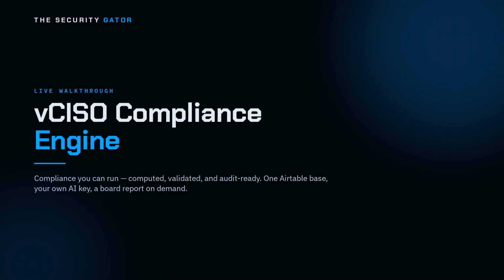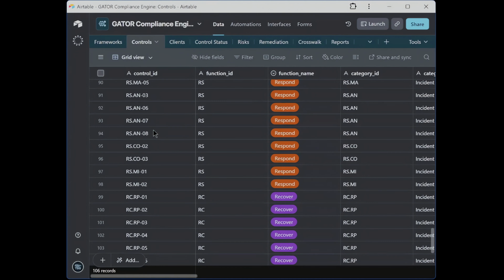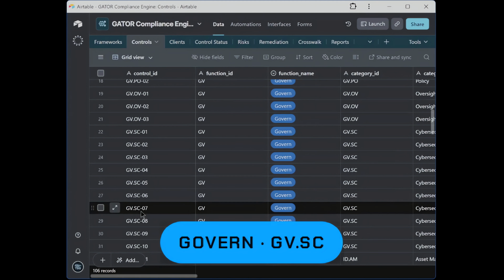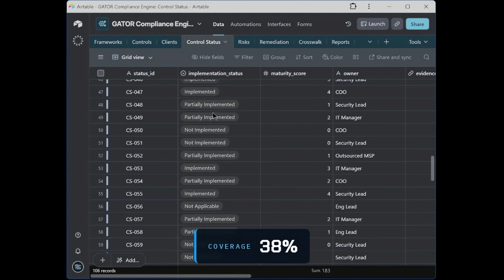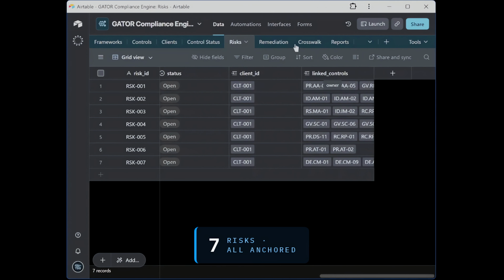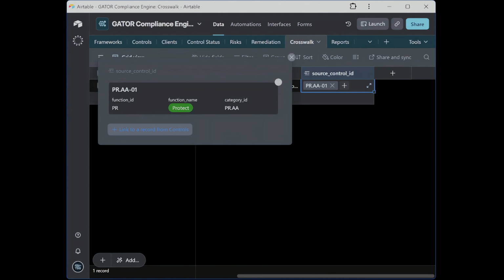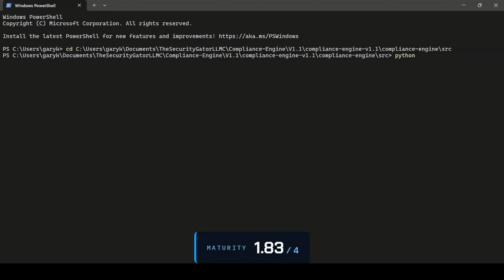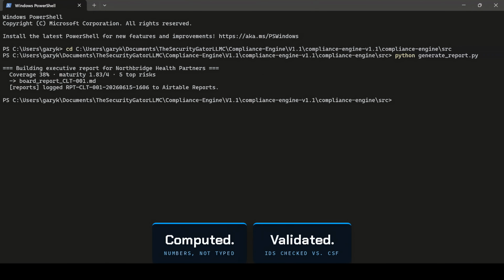AxiomLens - A GRC Engine Created by The Security Gator *Version1* No longer the full source of truth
Map a control once, see your coverage as one number, and generate a board-ready view — a relational engine, not another static spreadsheet.

Stop documenting intentions. Start computing coverage.

Most compliance "tools" are static spreadsheets: you re-key the same control into every framework, do the math by hand, and still can't prove a timeline when a client or auditor asks. This is the opposite.

- In-house security and IT teams proving posture to a board, an insurer, or an auditor

- Compliance, risk, and audit leads who need defensible, repeatable evidence

- vCISOs and consultants running multiple engagements

- MSPs and MSSPs running compliance across a client book

- SMB owners and startup founders prepping for SOC 2 / ISO / HIPAA

- Senior techs tired of re-keying controls across frameworks

WHO IT'S NOT FOR

- Anyone wanting a "click here and you're compliant" button (that doesn't exist)

- Teams that won't review and adapt it to their environment

- Map a control once; crosswalk it to the frameworks it satisfies (implement once, satisfy many)

- Calculates coverage as a single number you can show a client

- Validates control IDs so your mappings stay clean

- Generates a board-ready view in seconds

WHAT'S INCLUDED

- The relational engine (Airtable-based) + setup guide

- Starter control library + crosswalk

- Evidence tracker + risk register starters

- A short walkthrough video

LIMITATIONS (read this)

- This supports your compliance documentation and audit-prep workflows. It is a practical starting point, not a guarantee of compliance and not a substitute for legal, compliance, or audit advice.

- You are responsible for reviewing and adapting it to your organization and frameworks.

SETUP

- Copy the base, follow the 1-page setup guide, drop in your controls. ~30 minutes to first coverage number.

CTA

- Questions, or want the weekly intel that goes with this? → thesecuritygator.com

Node-locked to your hardware. Fully offline after first-run activation. It runs on your own Airtable workspace and your own API key (bring-your-own-key): you own and operate it, and you're responsible for your own third-party accounts, usage, and costs. No phone-home, no remote kill switch on a paid-up seat. Don't share, resell, or redistribute the files. Multi-tenant / team-wide / MSP-wide / client-delivery use requires a separate written agreement. EULA includes a vendor-dissolution continuity clause: if Security Gator LLC ever winds down, you keep operating. Governed by the EULA.

REFUNDS: These are instant digital downloads delivered in full at purchase, so all sales are final. The storefront (Gumroad / Polar) acts as Merchant of Record and may issue refunds at its own discretion, and non-waivable consumer law still applies. See the EULA.

SUPPORT: First-line support from the operator. 48-hour response on business days (Mon–Fri Central). Critical inoperable-on-download issues prioritized same-day where possible.

This product supports compliance documentation and audit-prep workflows. It is not legal, compliance, or audit advice and does not guarantee any compliance outcome.